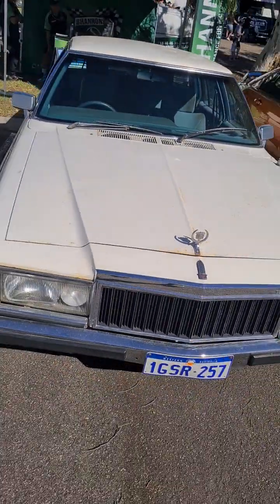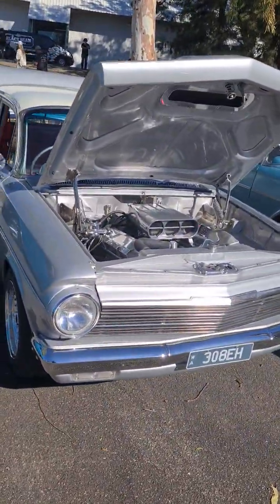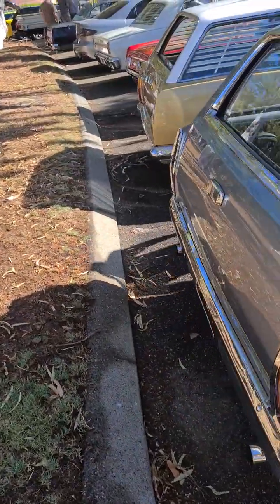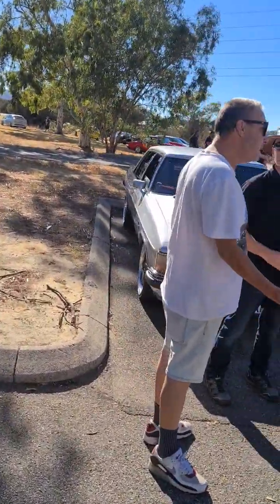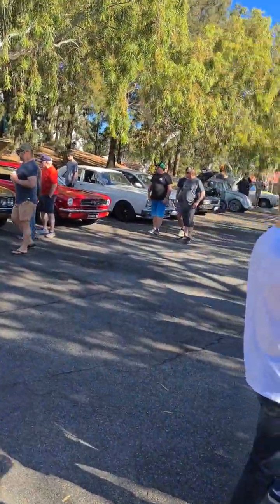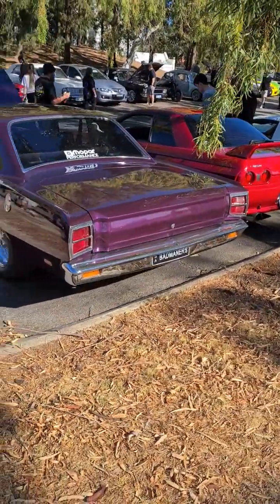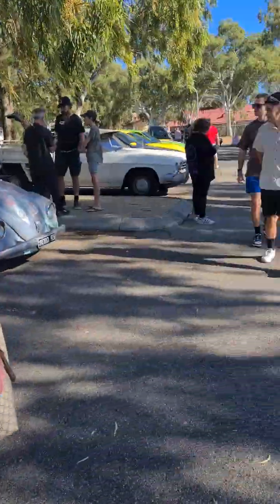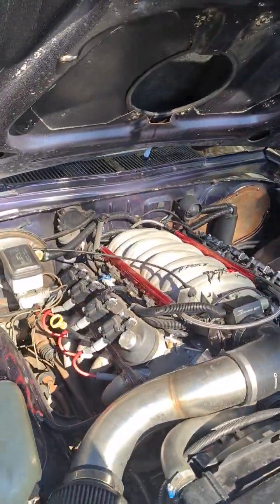cc and c midvale